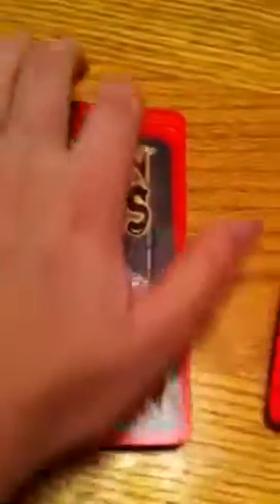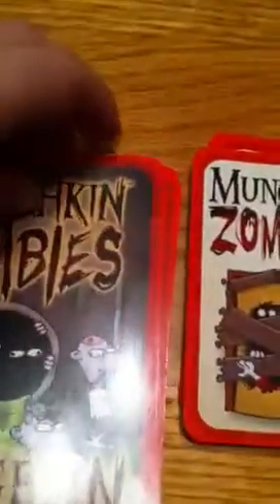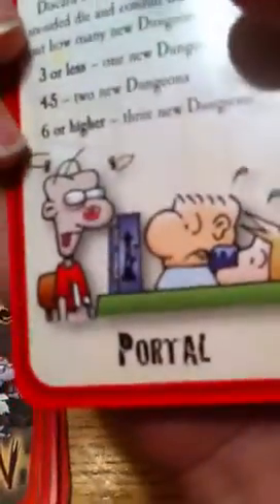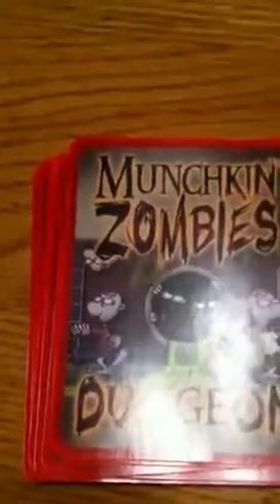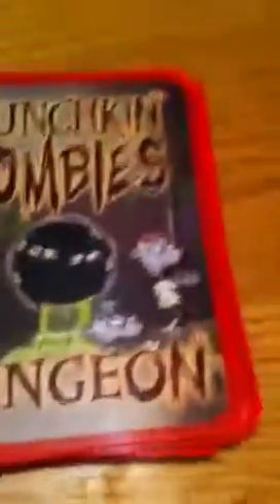Munchkin zombies 3